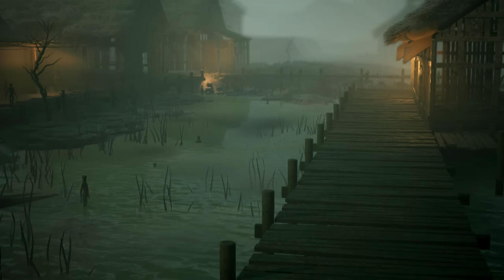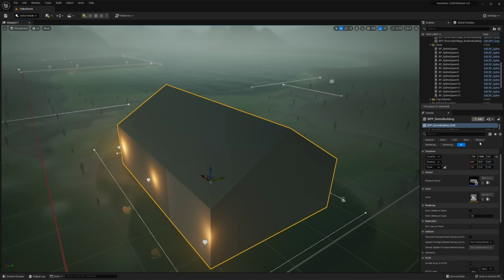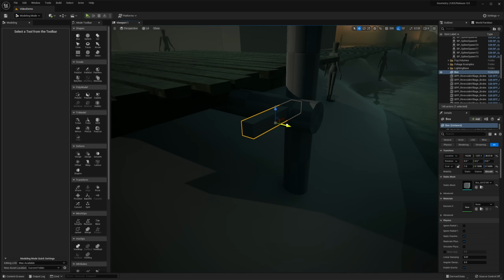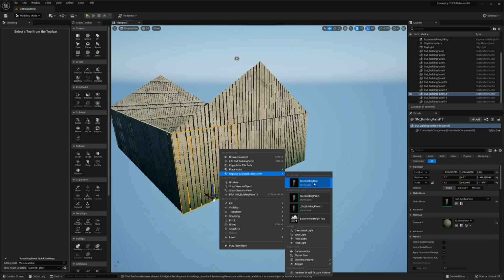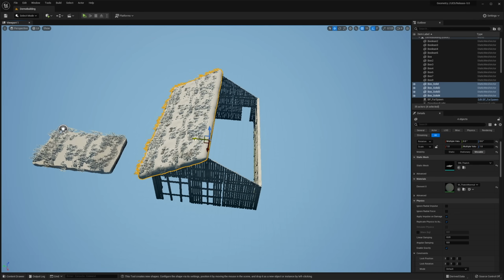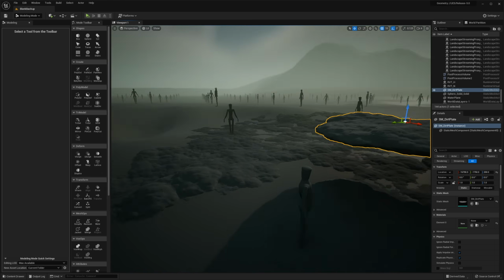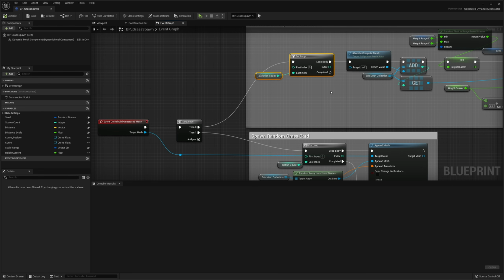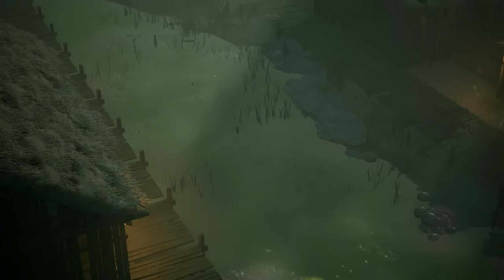Blockout and Asset Production in UE5 | Feature Highlight | State of Unreal 2022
Watch our evangelism talk ‘Blockout and Asset Production in Unreal Engine 5’ from the State of Unreal 2022 livestream.

Learn how to make models in Unreal Engine 5 with this primer on the new and improved geometry tools. In this session, we take you through the process of creating a scene from scratch using the new geometry tools found in Unreal Engine 5, covering everything from blocking out your scene to populating it with packed level instances and dynamic meshes made with geometry script.

Want to learn more about Unreal Engine 5? Download the release for free, and explore the new features, sample projects, and learning resources